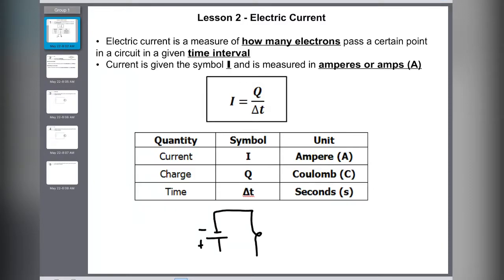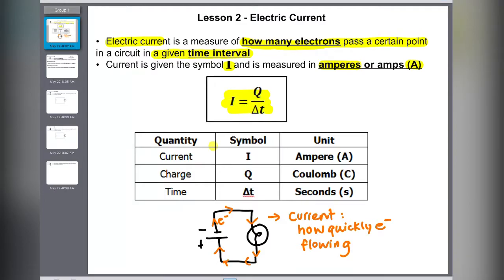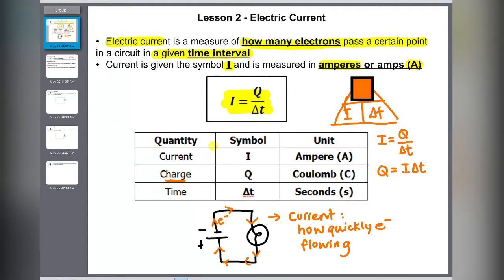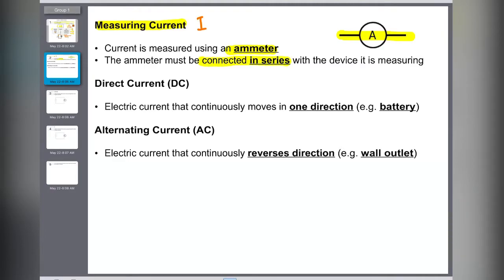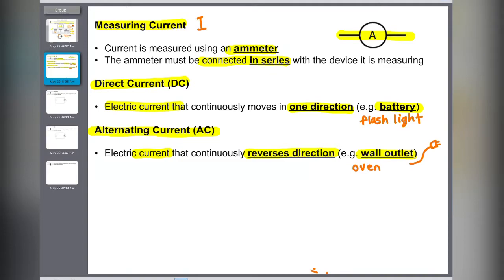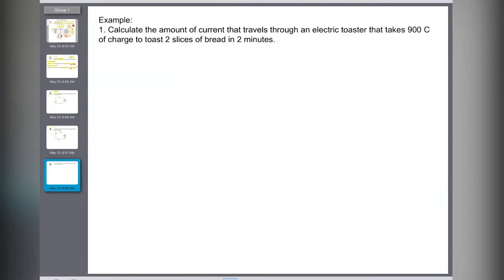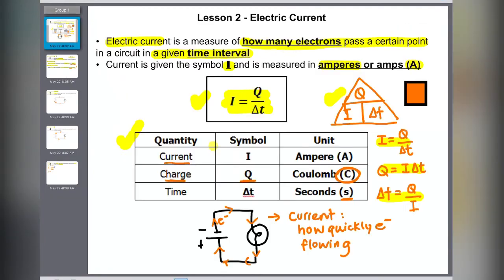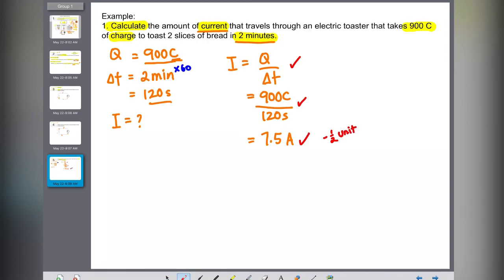Unit 2 Lesson 2 Electric current